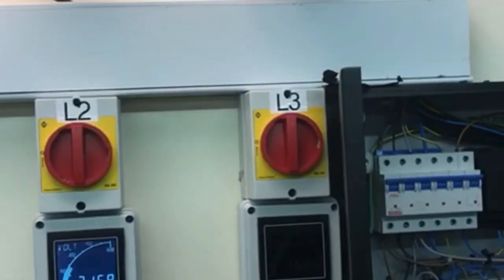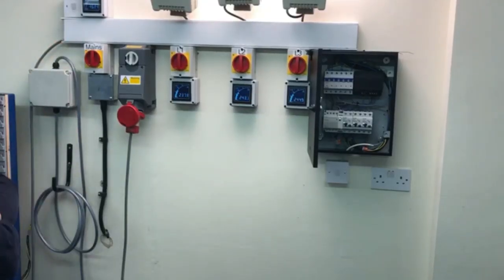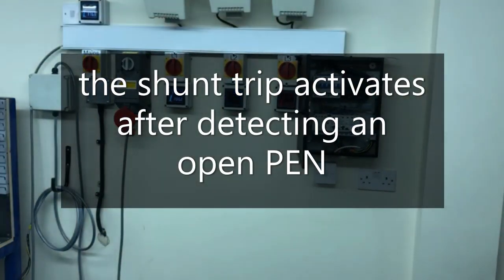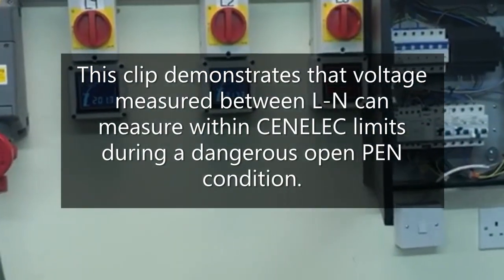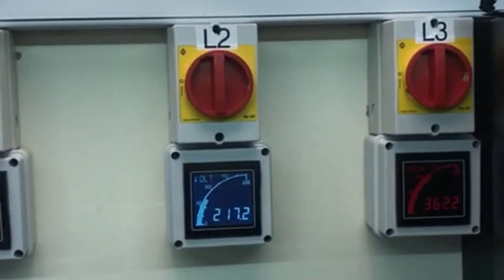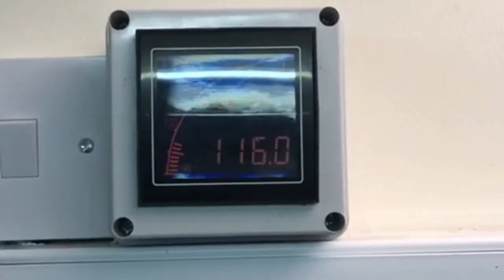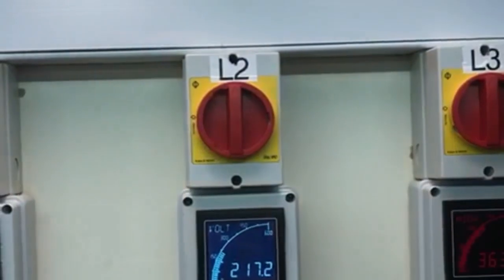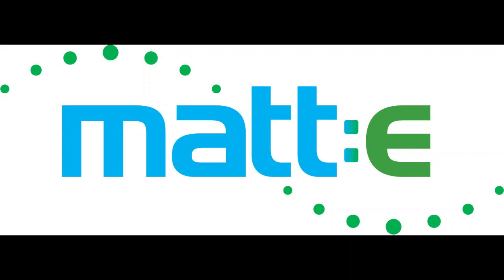Introducing O PEN the worlds first open PEN detector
full video with shunt trip activation, helping keep installations safe in the event of an open PEN conductor of three-phase TNCS (PME) infrastructures